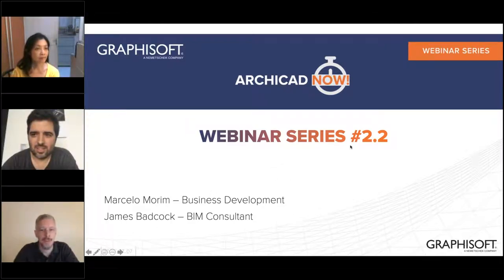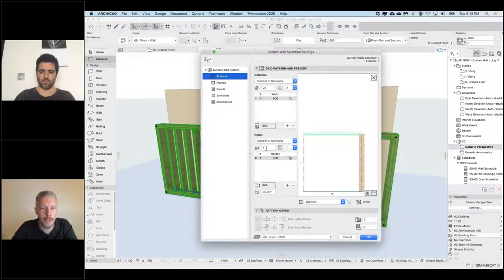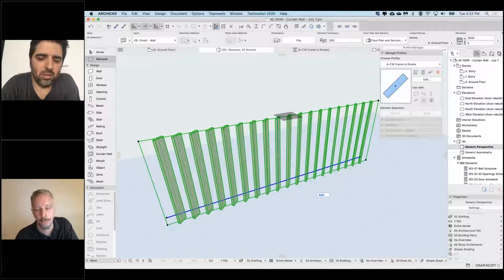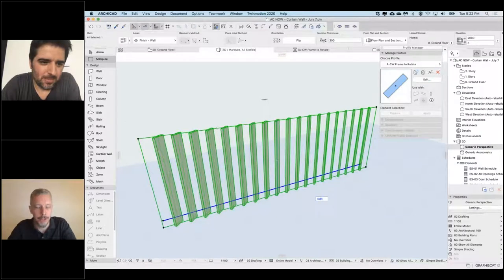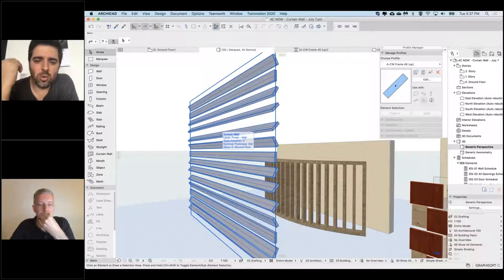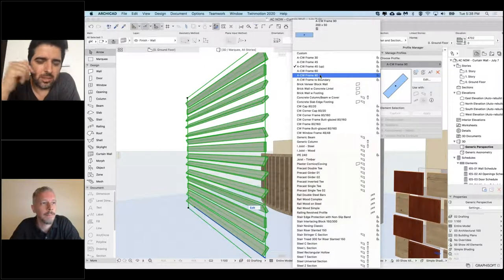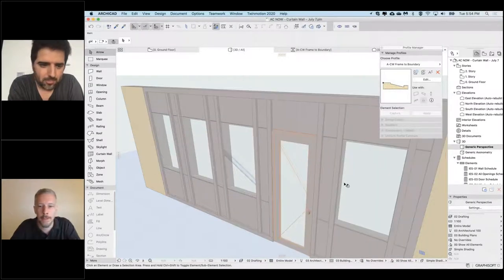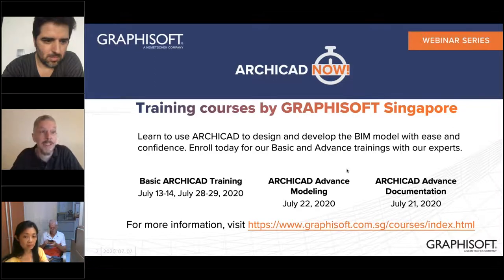ARCHICAD NOW! Webinar Series 2, Ep. 2 - Using Curtain Wall for Designing and Tips & Tricks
James from GRAPHISOFT Singapore along with Marcelo, show how to use the Curtain Wall beyond typical curtain wall systems, such as creating ceilings, tiles, shading devices etc. Also learn some tips and tricks from the team.